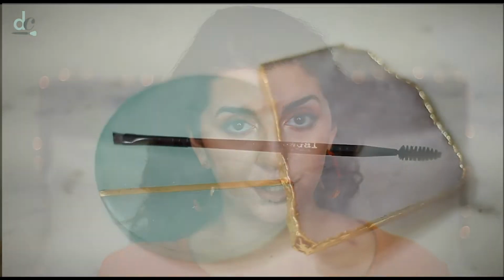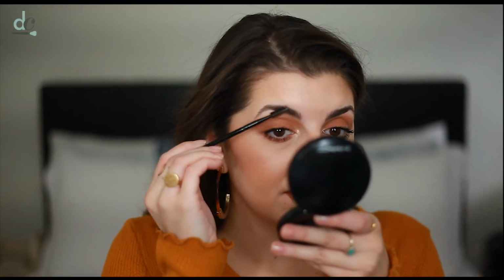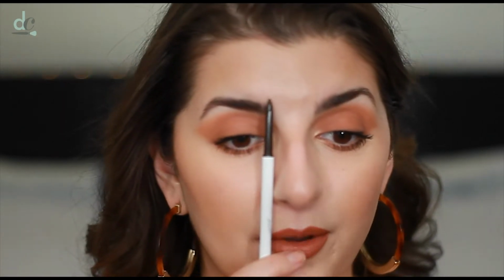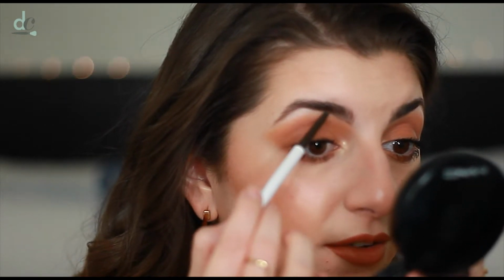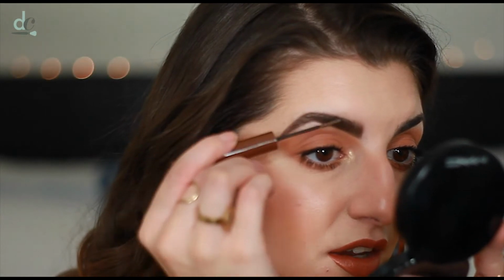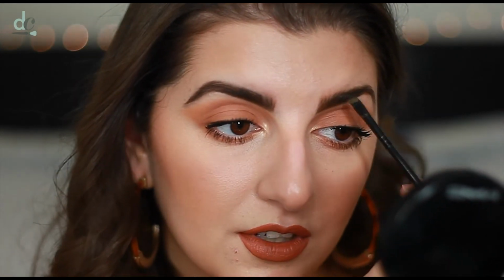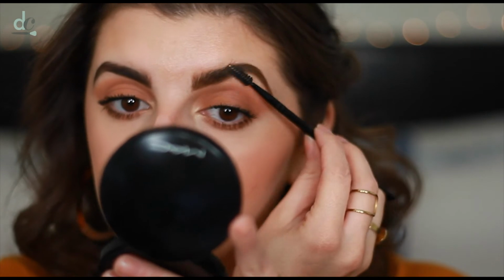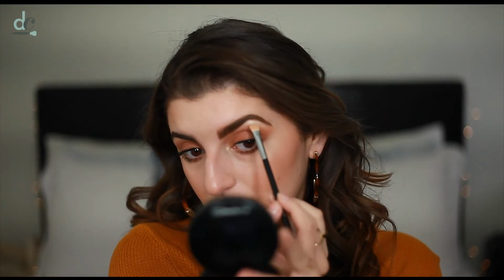BROW ROUTINE - COLOURPOP PENCIL VS ABH DIPBROW | Daniela Cesar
Hi everyone!

In today's video I'm showing you how I do my brows from grooming + shaping to filling them. I typically use a pencil on a day to day but sometimes I love the look of a good pomade so I wanted to showcase both.

What's something in you'd like to learn next??

Love, Dani

Hola! Hoy les enseño como me hago las cejas- como las cuido, les doy forma, y las relleno. Normalmente uso un lápiz pero aveces me gusta el look del diprow asi que aquí les muestro ambos modos. Déjame saber que te pareció y si tienes alguna pregunta!

Qué queres aprender en el siguiente tutorial??

Mucho amor,
Dani

Logo Designers:
- Jeff Sant - IG: @jefffsant
- Maddy Bennett - IG: @maddyfbennett